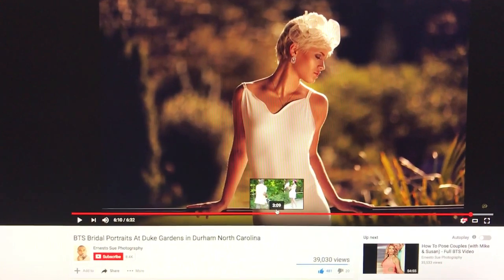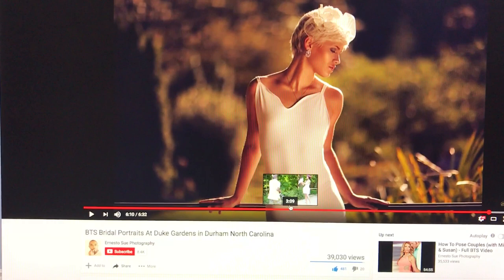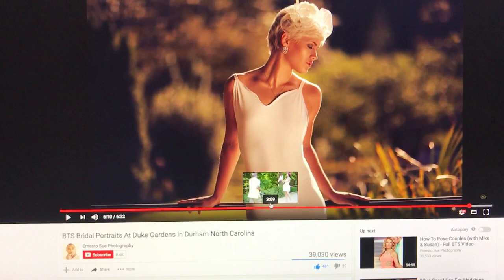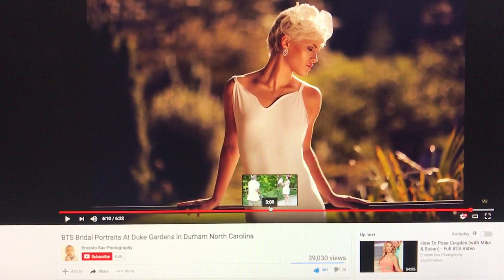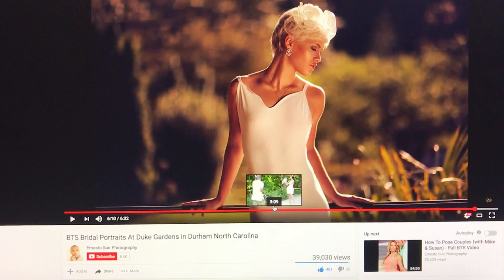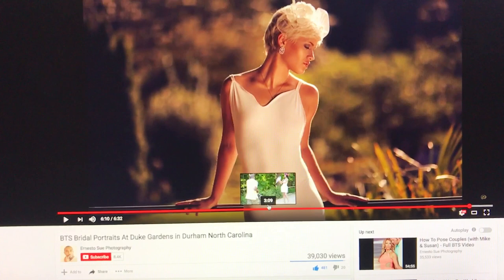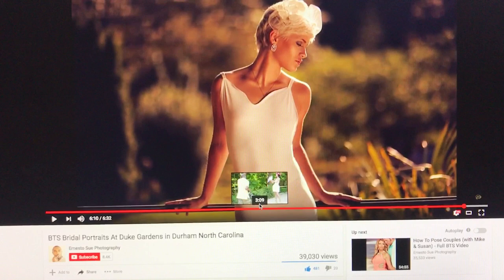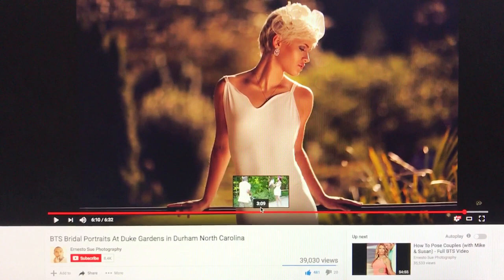😘Ernesto Sue photography tube.. love it